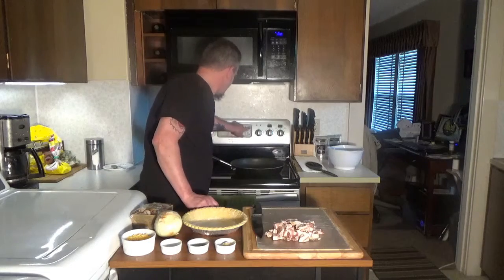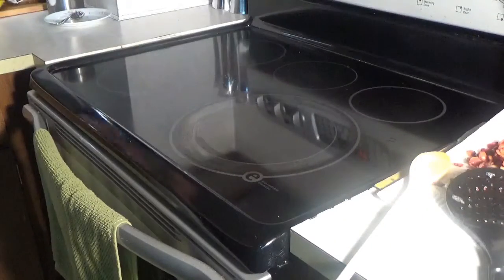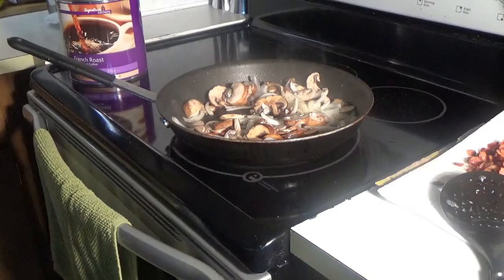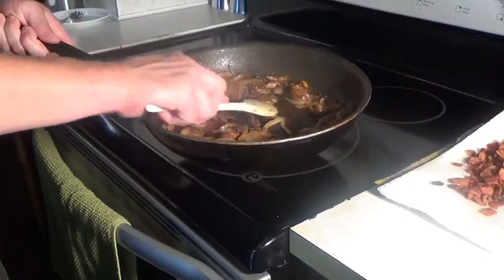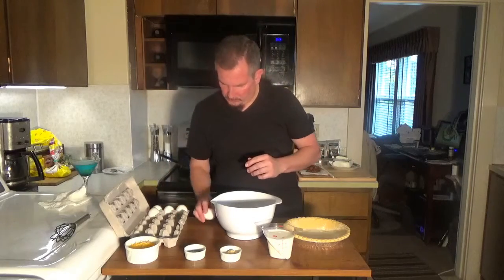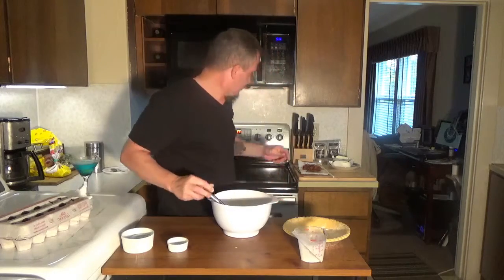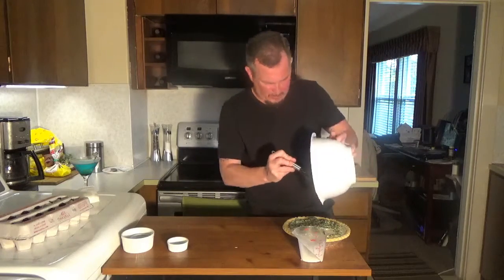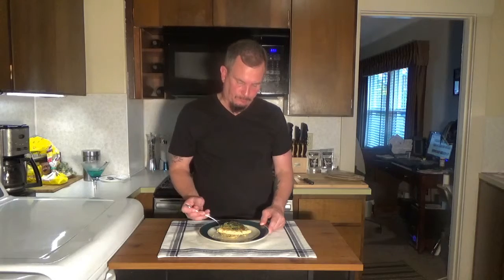Bacon Spinach Quiche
Bacon & Spinach Quiche with caramelized onions and mushrooms

1 9" deep dish pie crust
6 large eggs
1/2 lb bacon, cooked and crumbled
1 10 oz pkg frozen chopped spinach, thawed and drained
8 oz cremini mushrooms, sliced
1/2 cup cheddar cheese, shredded
1 vidalia onion, sliced thin
1 cup heavy cream
2 cloves garlic
1 tsp salt, divided
1/2 tsp pepper
1/2 tsp thyme

Preheat oven to 400 degrees. Cook bacon in pan till crisp,
remove to a plate reserving drippings in the pan. Add
mushrooms and onions to the pan along with 1/2 tsp salt
and cook till caramelized, adding the garlic when just
about done and cooking for another minute or two. Remove
from heat and set aside to cool before adding to the egg
mixture.Whisk the eggs in a bowl with the remaining
ingredients. Mix in the bacon, mushrooms and onions and
pour into the pie pan. Bake on 375 for about 40 to 45 minutes
or until set.